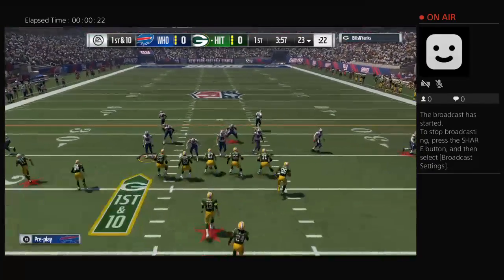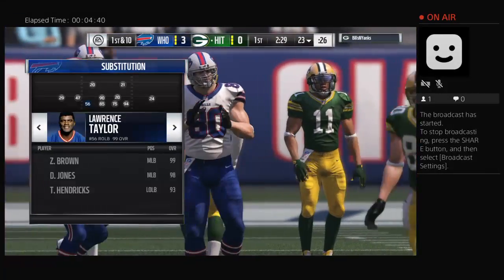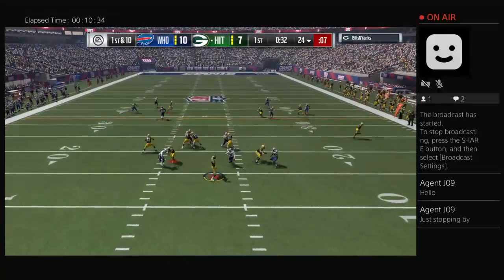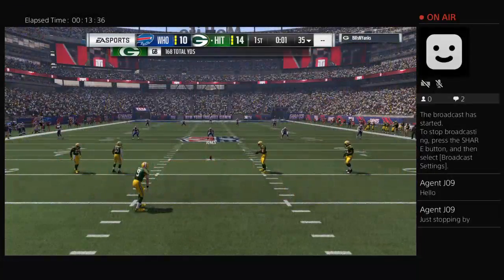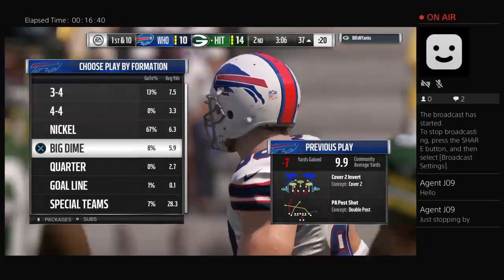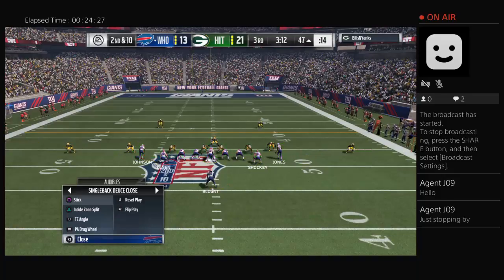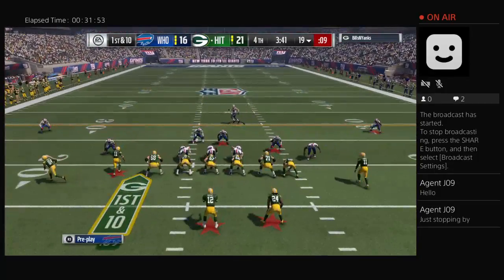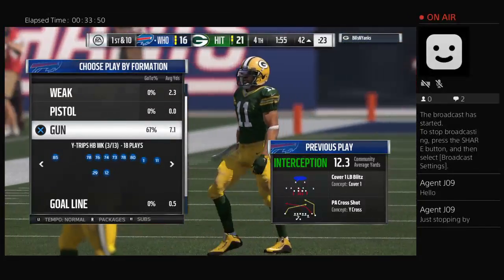Whodatnation1112's Live PS4 Broadcast